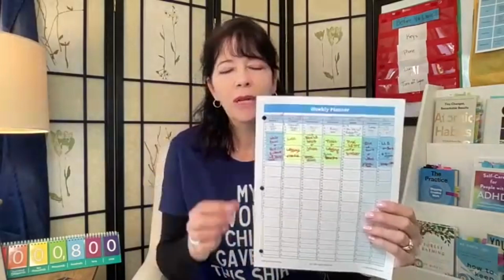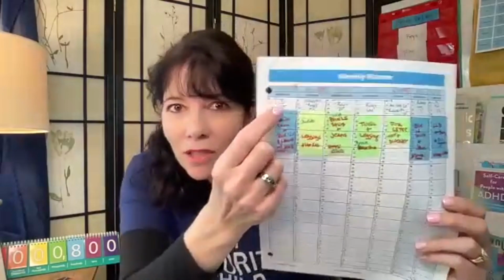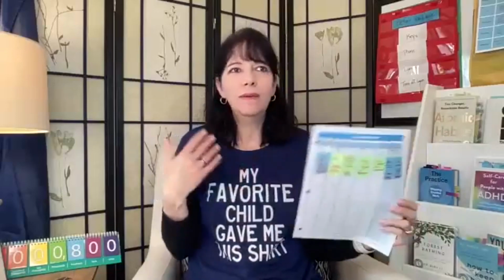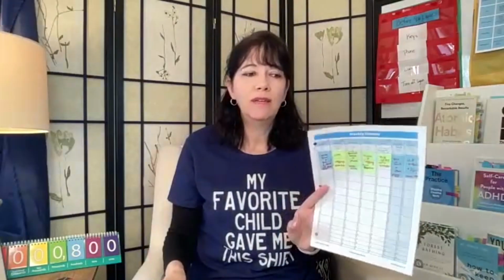Do You Have a Favorite Child? #133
According to research, the answer is more likely to be yes than no. In this episode Patty shares who her favorite child(ren?) is and some ways to explore making each of your kids your favorite!

Highlight Reel:
1:03 Celebration/ADHD Friendly Tip
6:11 Subscribers Win!
6:53 ADHD-Friendly Ad
9:52 Topic: Do You Have a Favorite Child?
10:55 BBC Article- Quote by Jessica Griffen
11:16 UK Study/Statistics
13:02 Parents Tend to Favor...
13:39 When Kids Are Asked..
14:15 Keep In Mind!
16:36 Dr Vijayeti Sinh Quote
17:42 Jessica Griffen Quote
17:56 Patty's Examples
22:34 Patty's Bookshelf
24:14 Quote of the Week!

The ADHD-Friendly Planner On-Demand Course PLUS Planner is available in the ADHD-Friendly shop for only $79.95: @iendly-shop/

Thank you for checking out this episode of the ADHD Friendly podcast with Patty Blinderman!!

New episodes are posted every Wednesday!

Check out/Join the ADHD-Friendly membership here: @iendly-all-access-membership-includes/